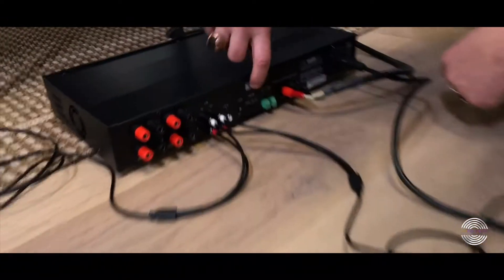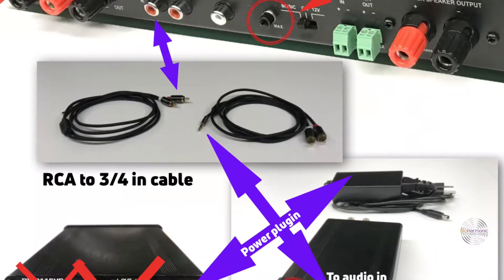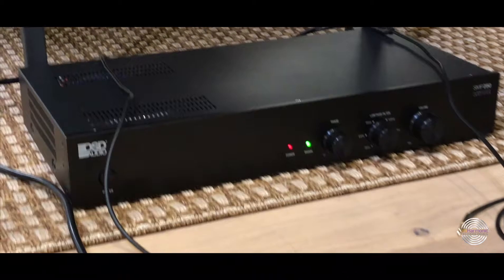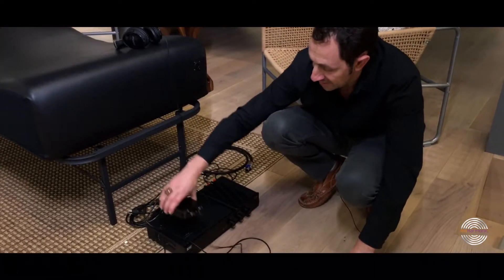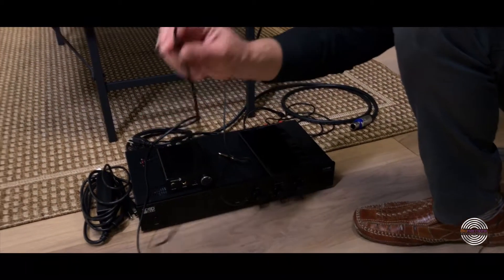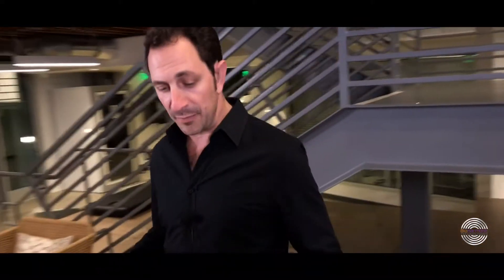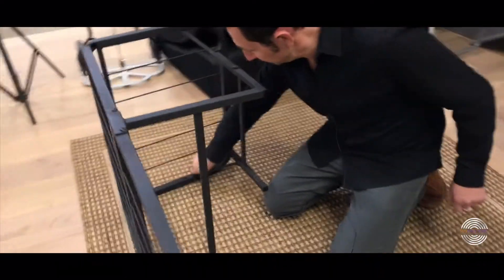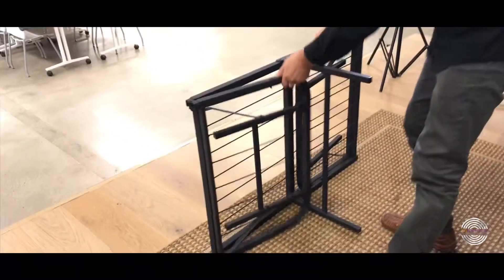VIBE 3.1 How To Assemble VIBE 3.1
Dr. Steven Schwartz demonstration how to assemble the VIBE 3.1 - Complete Video ( Part 1:  Assemble Part 2
: Disassemble Part 3: Breaking Down )